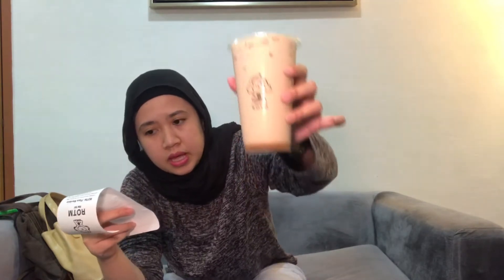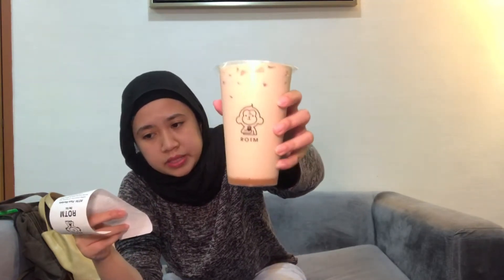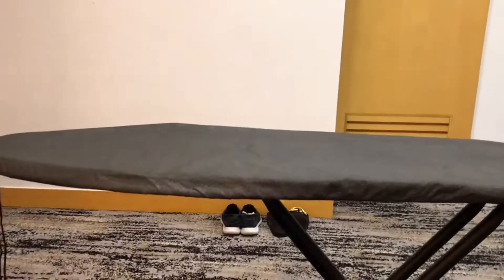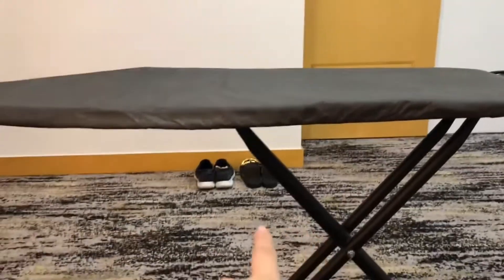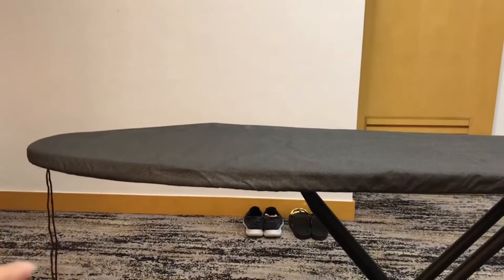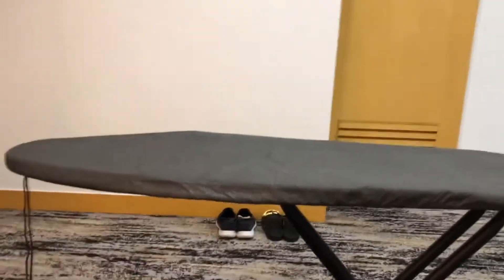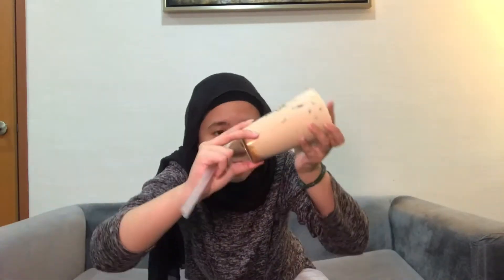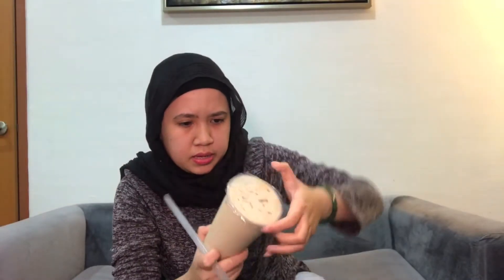RAMAI TAK TAHU KEWUJUDAN AIR PALING BEST NI GENG!! ROTM CARAMEL PUDDING MILK TEA MEMANG MANTAP